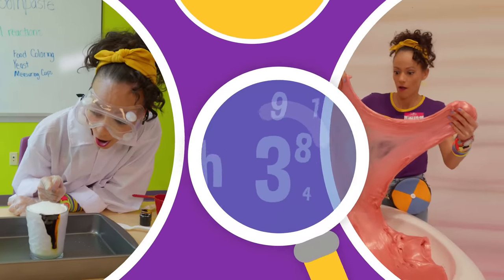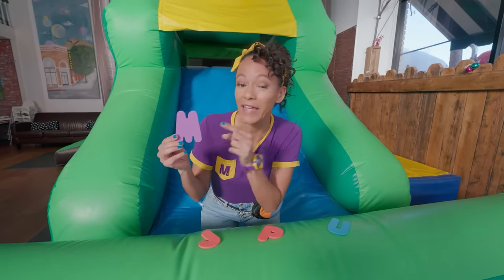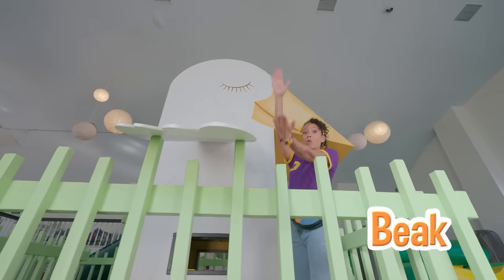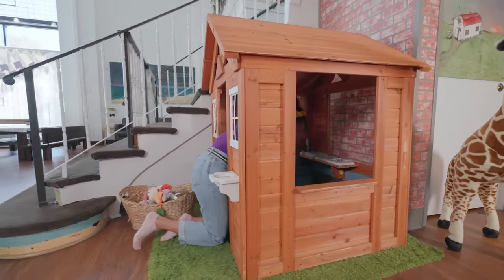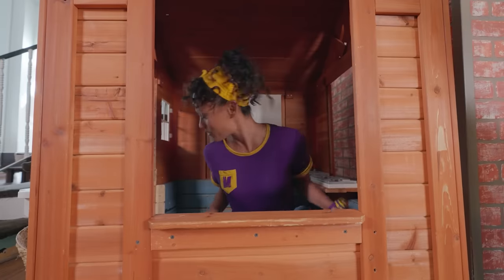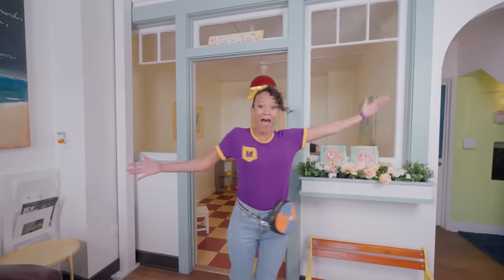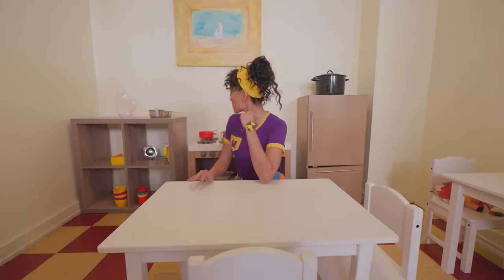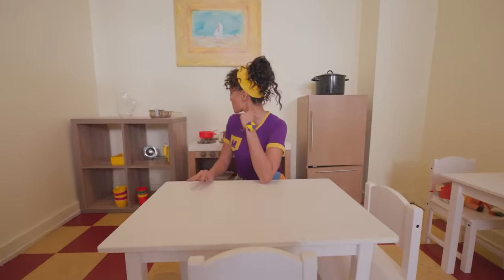Meekah's Fun ABC Soup | Educational Videos for Kids | Blippi and Meekah Kids TV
B is for Bounce House and J is for Jump! Meekah learns ABCs!